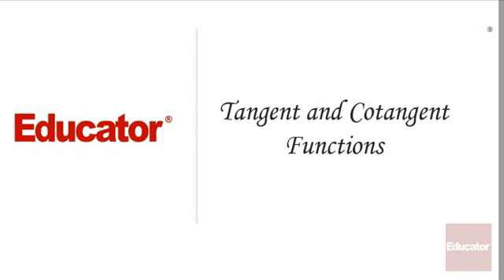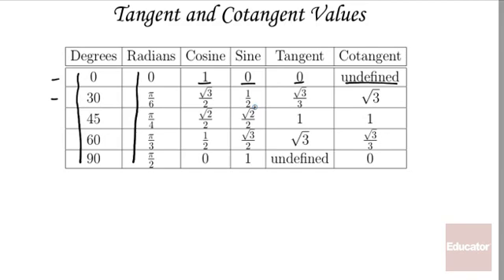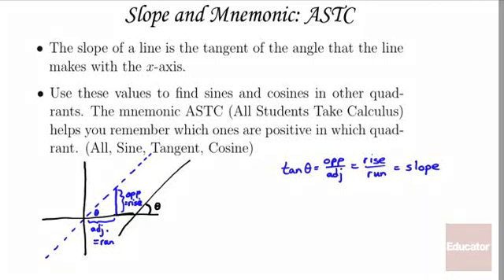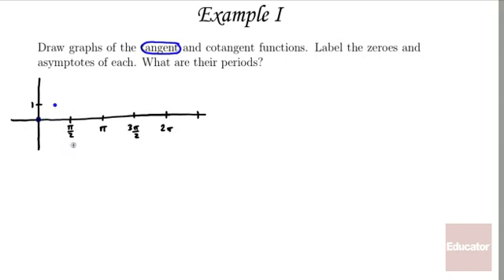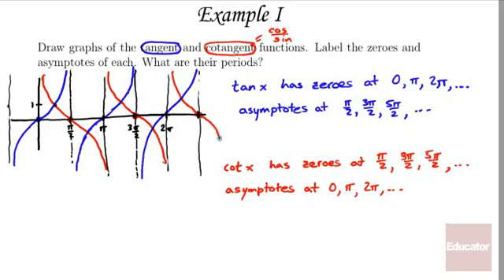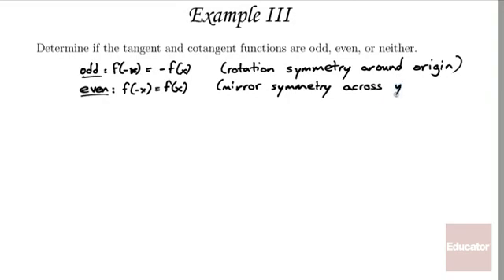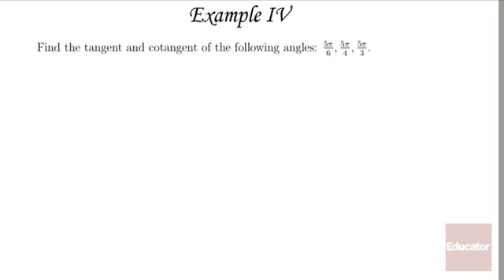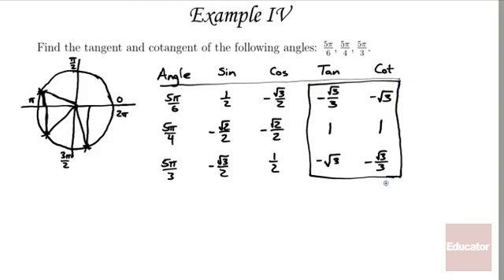Tangent and Cotangent Functions